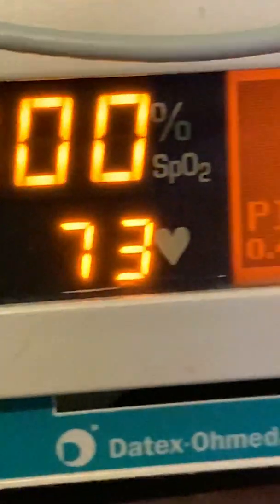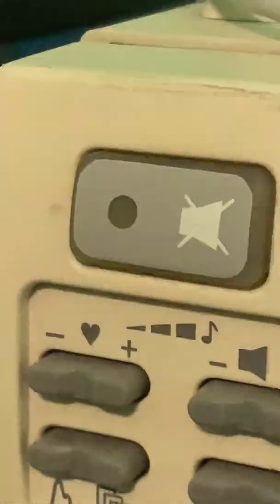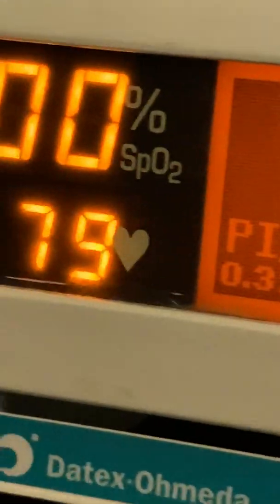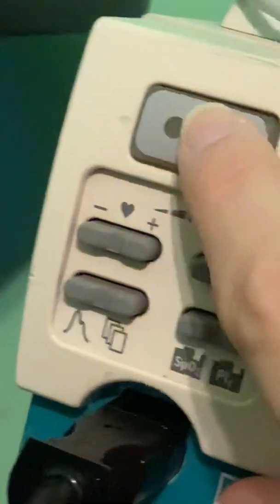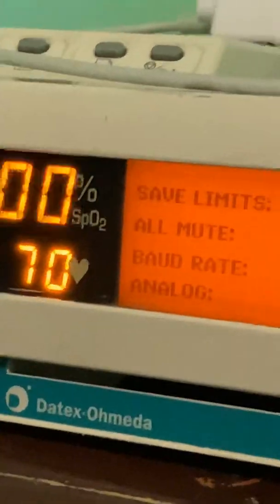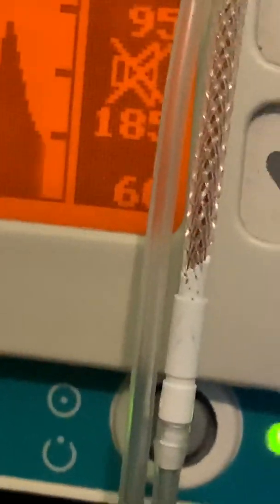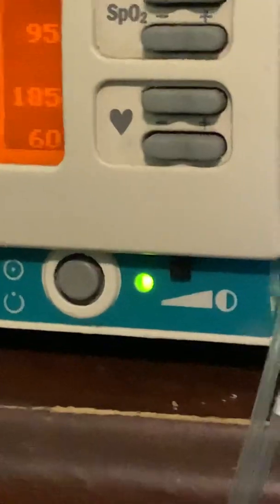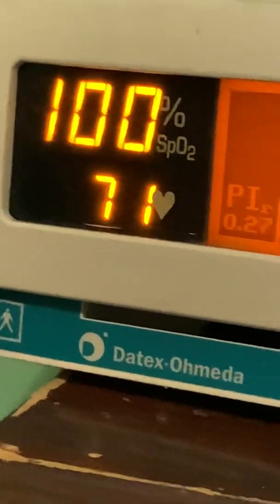A basic Overview of the Datex Ohmeda 3900P pulse oximeter!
This video is a video I did, of the Datex Ohmeda 3900P pulse ox! This is a great oximeter! I like it much better than the older Masimo Pulse oximeter!  The Masimo Radical 8 was an ok oximeter, however I was having some issues with it!!